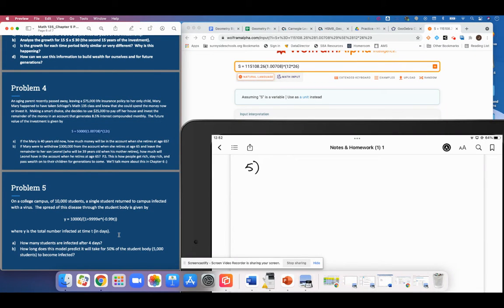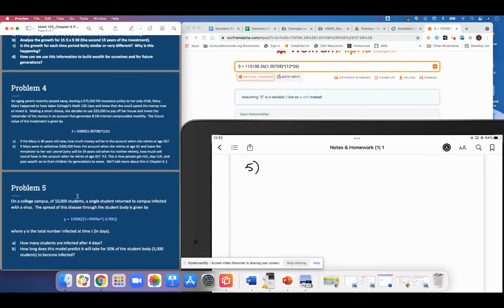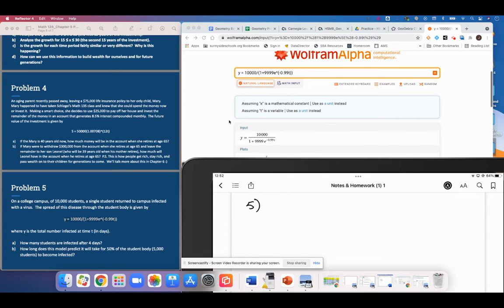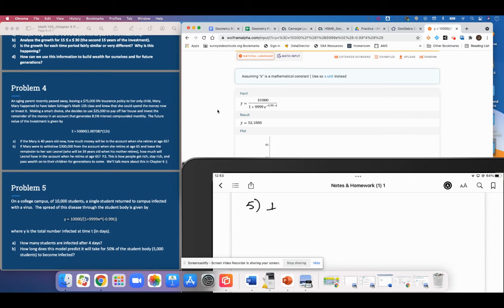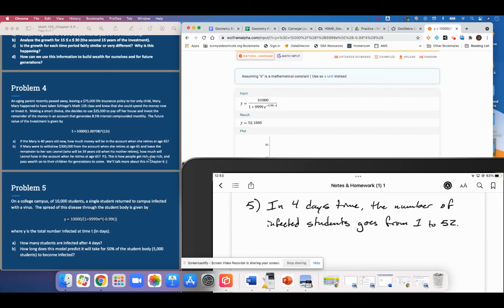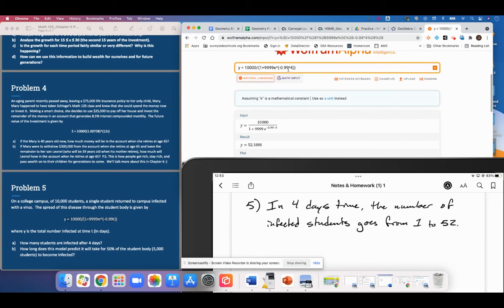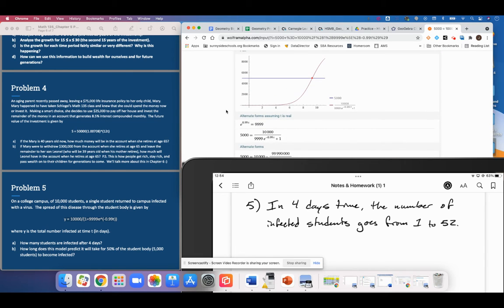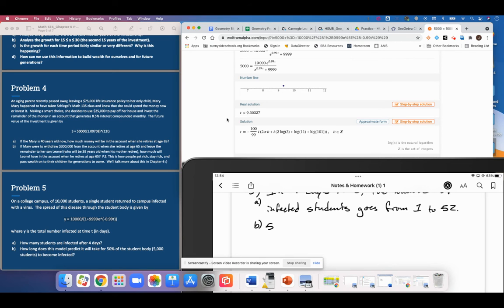Chapter 5 Practice Test 1: Problem 5